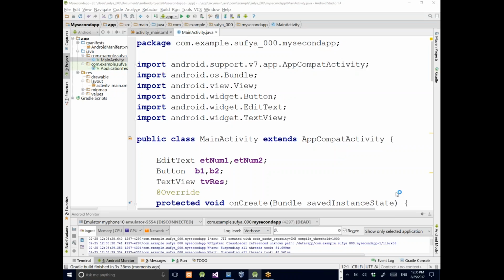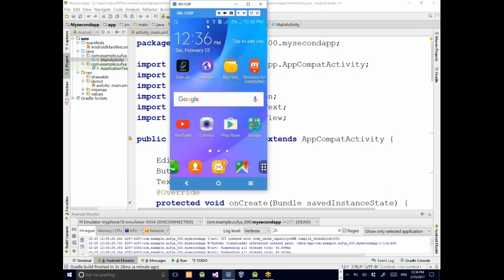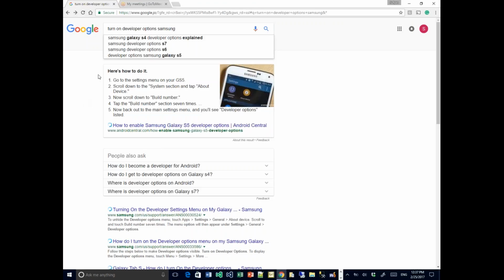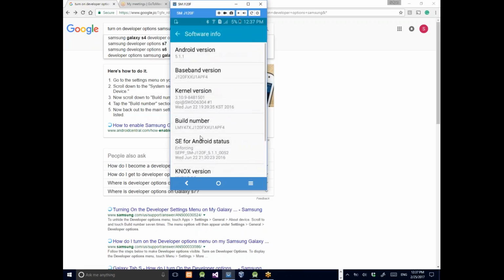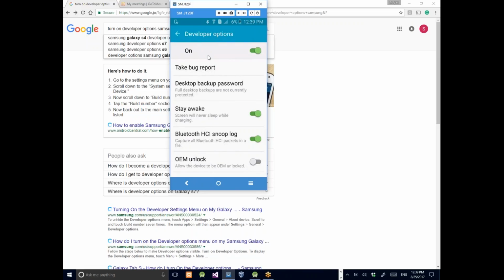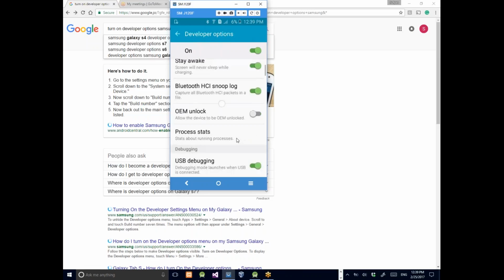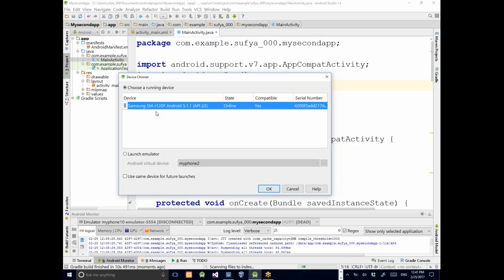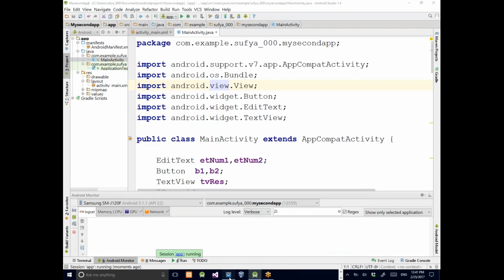Video 3: Running an Android app on a real phone